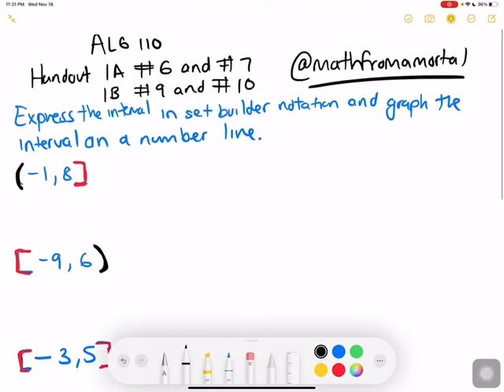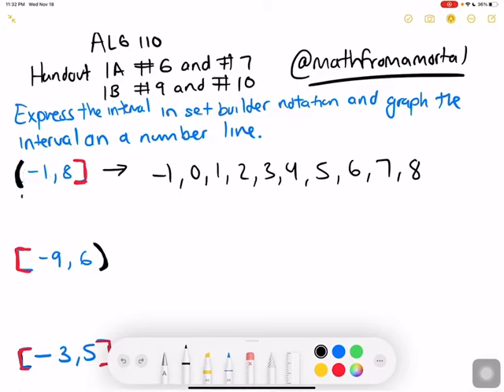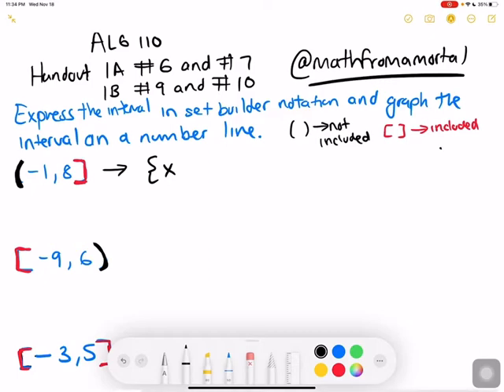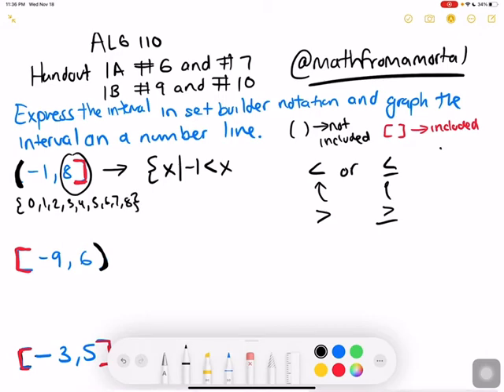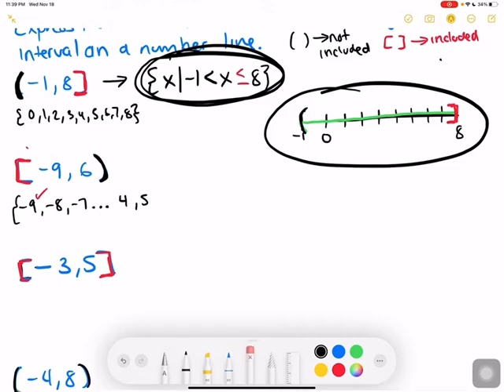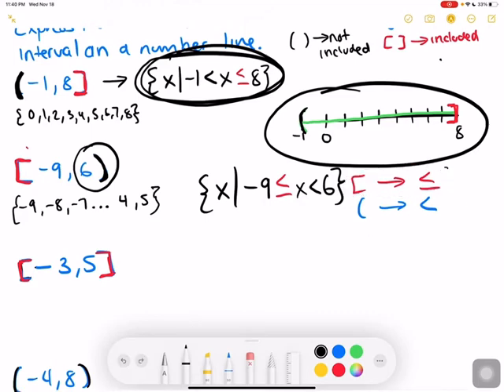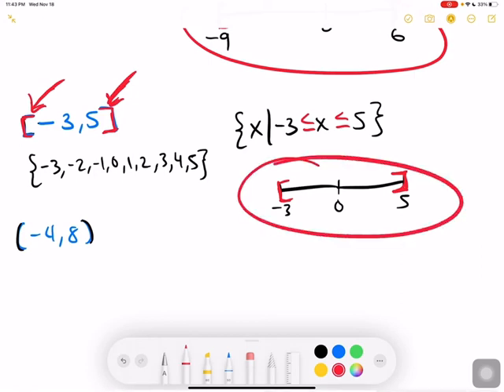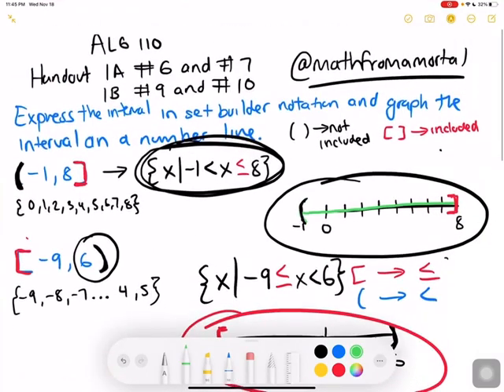ALG 110 Handout 1A (6-7) 1B (9-10) (Set builder notation explained)